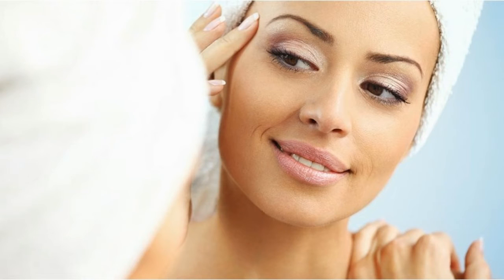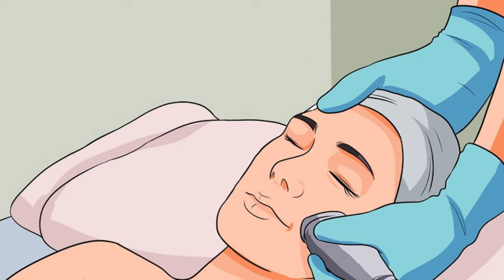How to Reduce Redness with OTC Products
Relieving Rosacea's Redness: Key OTC and Prescription Products. MAY 02 ... and selective serotonin reuptake inhibitors may reduce flushing.Over the course of six weeks, we tested the products. ... Specifically designed for people with a natural red skin tone, the green-hued primer ...Wondering how to get rid of redness on your face? Wonder no more. We've got 17 products that can help improve your complexion and eliminate redness.Even though winter is over (or so we think), not all of our redness goes away. Here are our favorite redness reducing products to try now!You can also look for the ingredient in the following OTC products: The Ordinary ... This daily moisturizer can also reduce redness and wrinkles.10 Best Skin Care Products for Rosacea- and Redness-Prone Skin ... Some patients can stop using their OTC or prescription products after a ...Skin care: Your skin care products and even the way you wash your face may be ... Green-tinted makeup: This cannot reduce the redness, but it can hide it.Before you decide, learn how OTC acne products work and what ingredients to look for. ... This can help minimize redness, dry skin and other skin problems.Products that help with rosacea. ... overall flushing and irritation, while light reflectors reduce the amount of redness visible on your skin. image.If you want more than the temporary redness fix that foundation can supply, it's time to reassess your skincare products. There are hundreds of moisturizers out ...